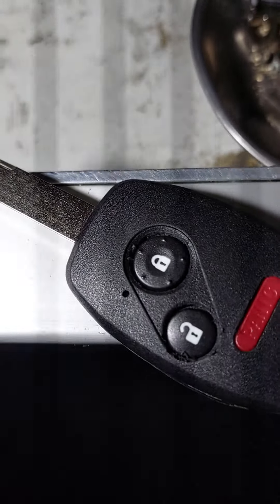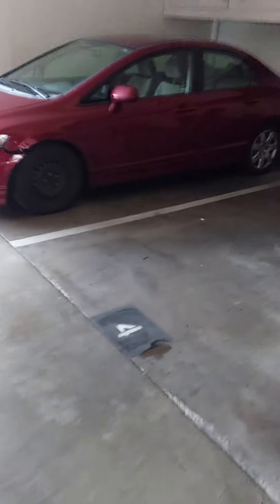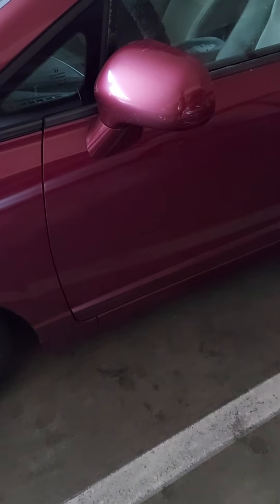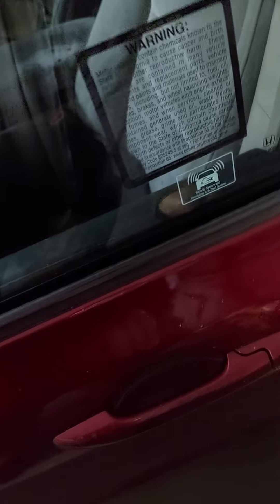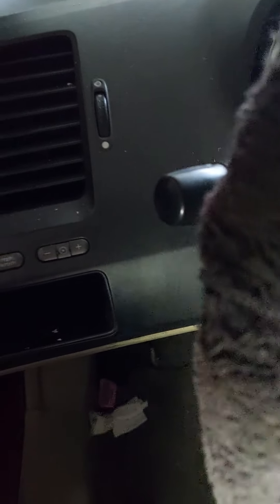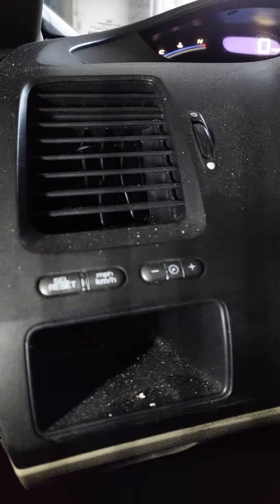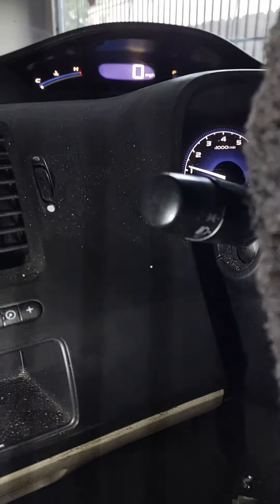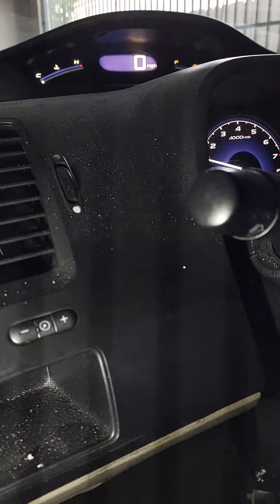2010 Honda Civic FOB( remote key)Low price keys long beach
Honda Civic Fob/ remote/clicker/ broken/ replace/fix